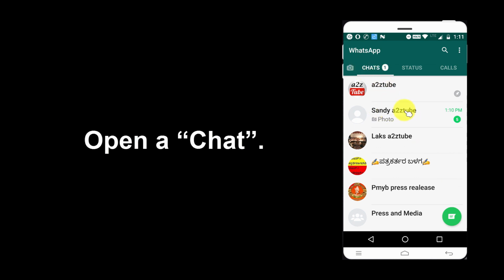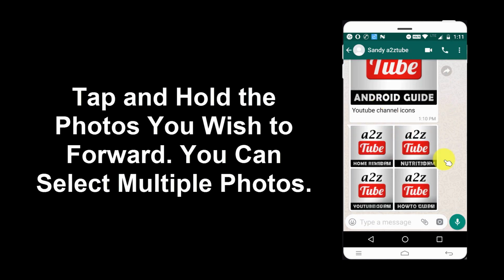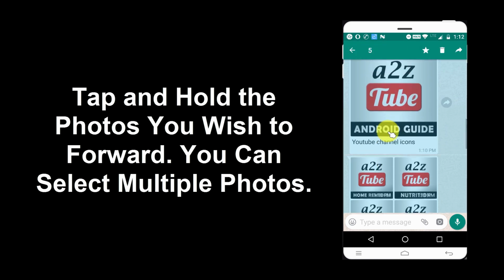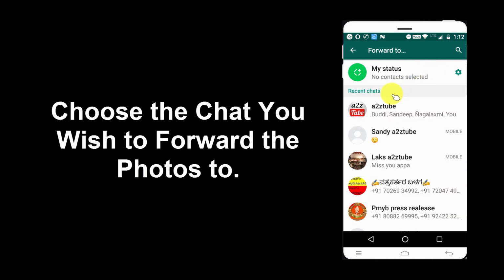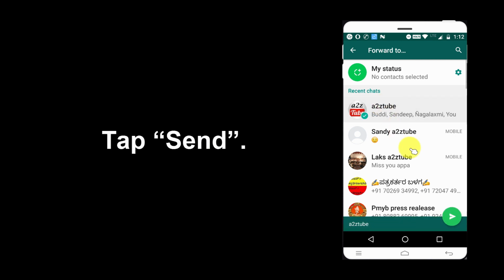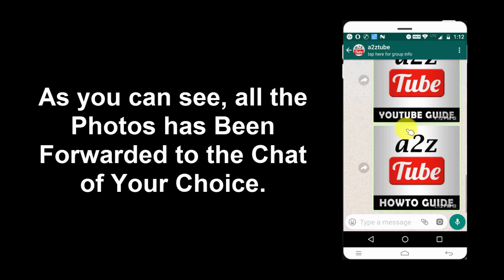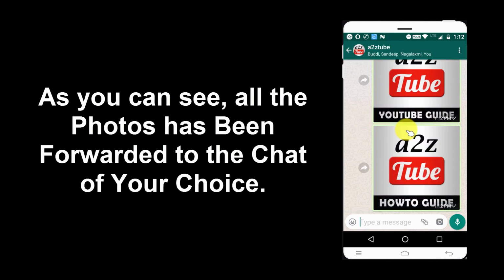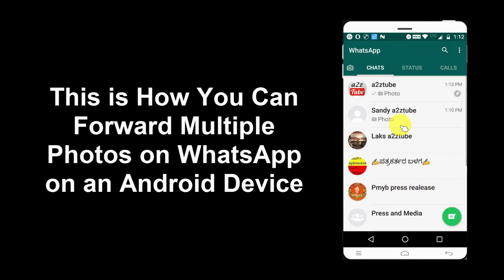How to Forward Multiple Photos on WhatsApp on an Android Device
Go to Your Phone Menu.
Find WhatsApp.
Tap on the WhatsApp Icon.
Make sure that, you are on the “Chats” Tab.
Open a “Chat”.
Tap and Hold the Photos You Wish to Forward. You Can Select Multiple Photos.
Tap “Forward”
Choose the Chat You Wish to Forward the Photos to.
Tap “Send”.
As you can see, all the Photos has Been Forwarded to the Chat of Your Choice.
This is How You Can Forward Multiple Photos on WhatsApp on an Android Device

How to Forward Multiple Photos on WhatsApp on an Android Phone